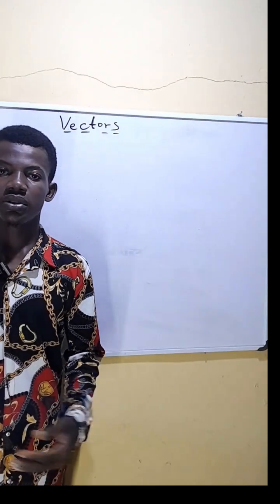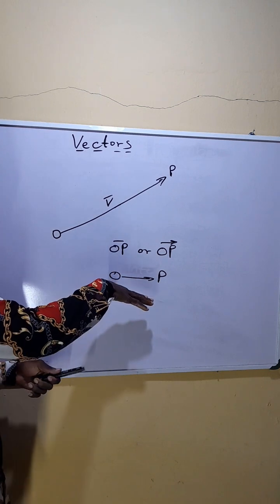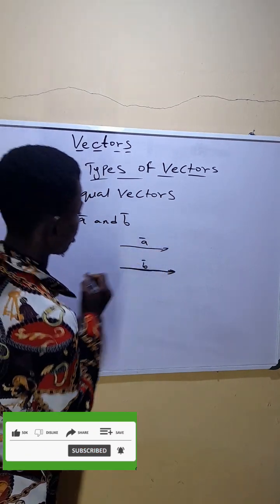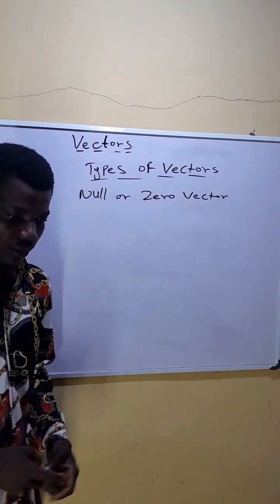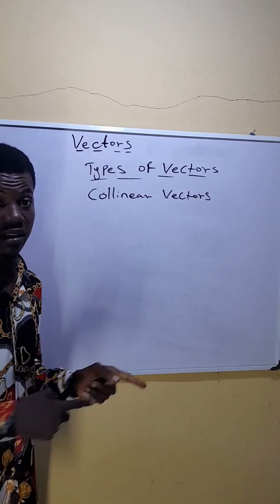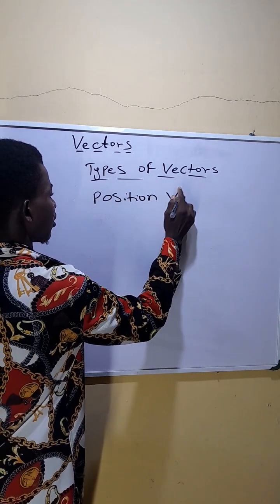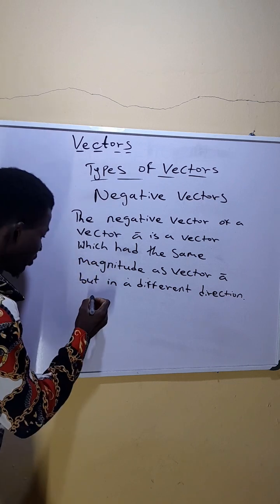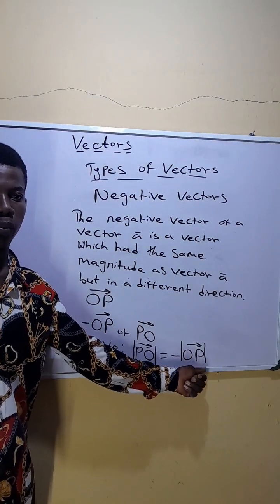Vectors episode 1